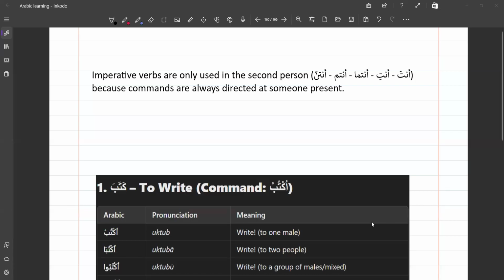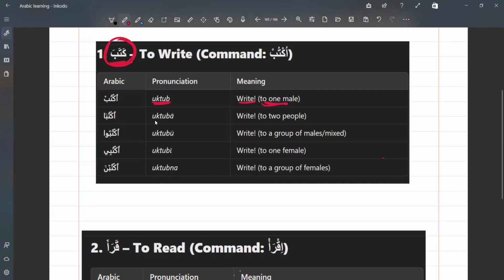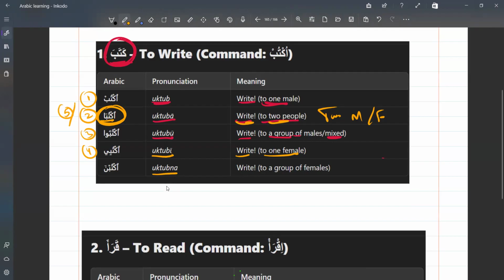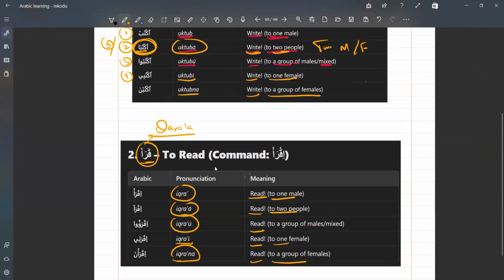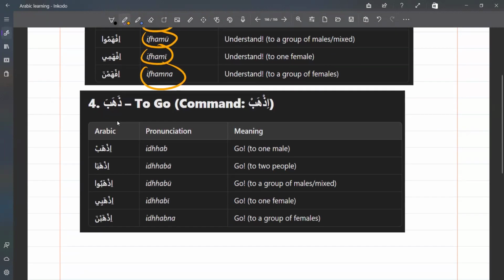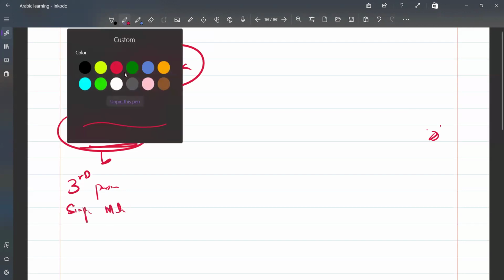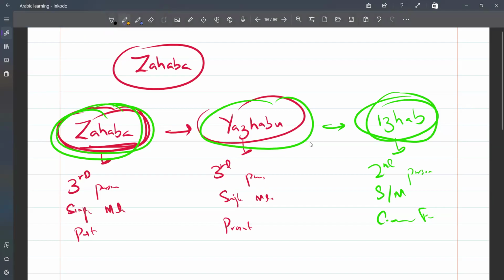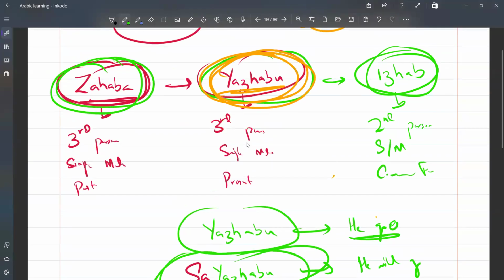Command Form - Arabic SPEAKING Course For BEGINNERS 2025 (Lesson 16) !!!